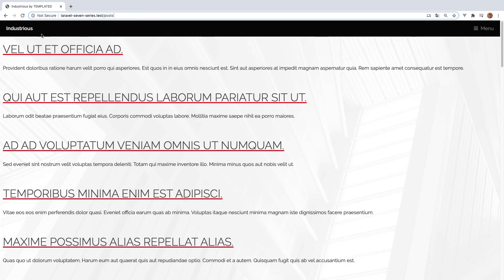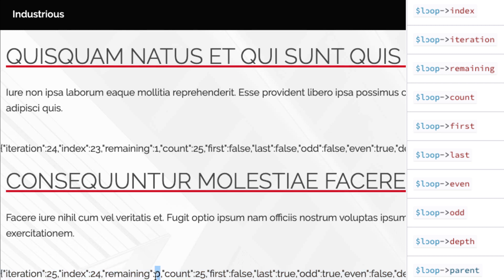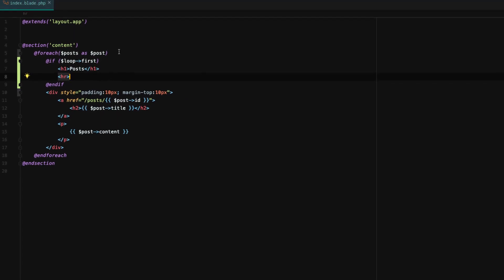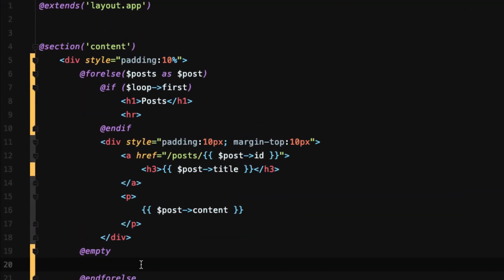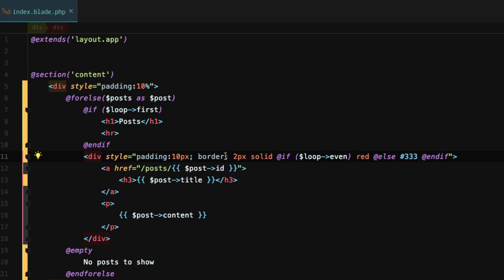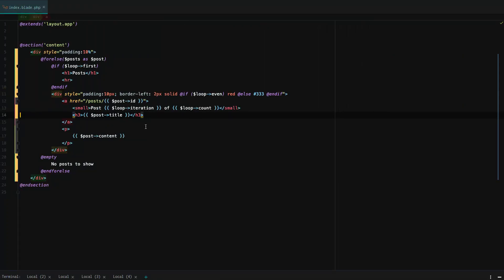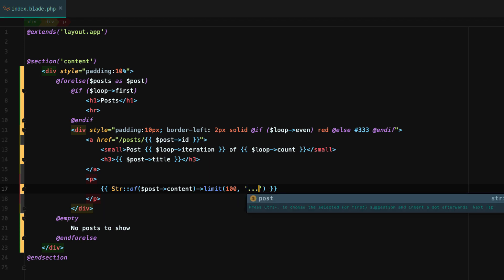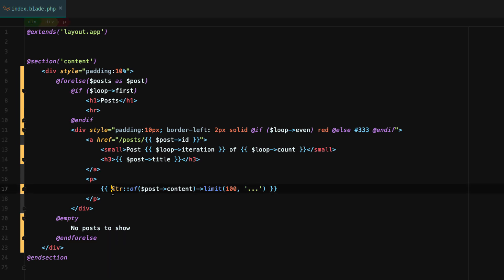[Lesson 16] 🤔 Better than Laravel Blade ForEach? (Plus Blade's $loop variable, it's quite awesome)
🤔 Lesson 16 of our Laravel 7 From The Ground Up Series, we're going to dive deeper into the realm of Laravel Blade.

In the last lesson we used Blade's foreach directive to iterate over all of our posts on our posts index view page. is there a better option?

I believe so. Utilizing a combination of the @forelse blade directive along side the insanely convenient Laravel Blade "$loop" variable there's no doubt you'll at least consider the idea that @foreach may not be the go to option when iterating over a collection of items within Laravel.

Come along as we partake on some R&D, AKA research and development, researching alternatives to the foreach blade directive via software development.

You're going to dig the Laravel Blade "$loop" variable, I'm telling ya, the thing is is nifty and radiates Simplification.